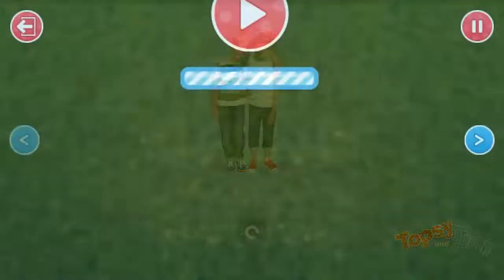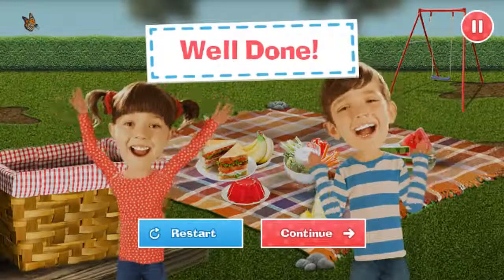BBC CBeebies Playtime Island Topsy and Tim at the Farm Animals Sheep Pig Cow Kids Gameplay 2018